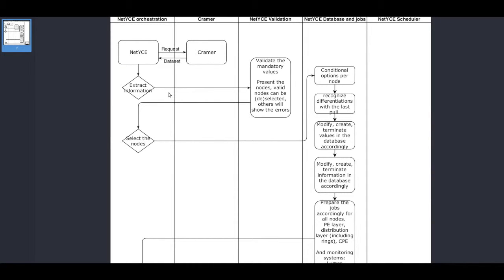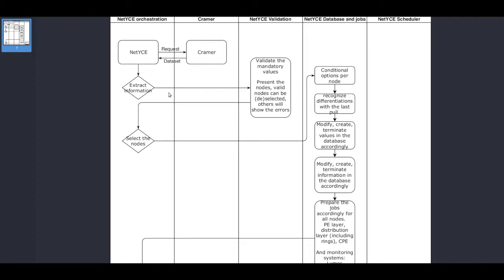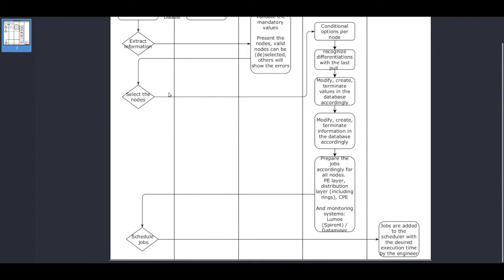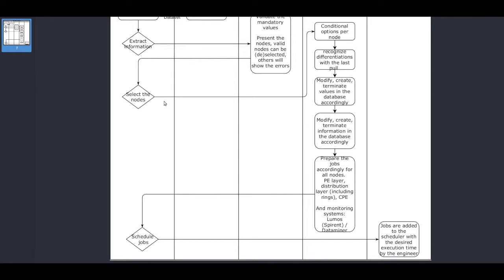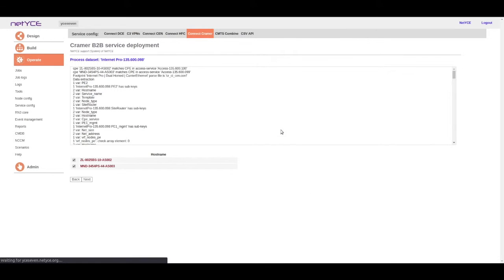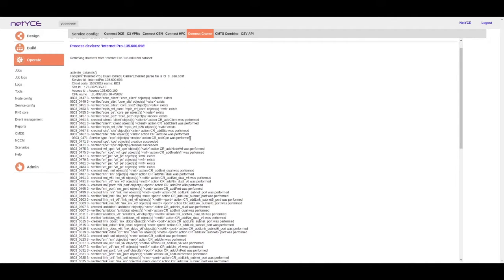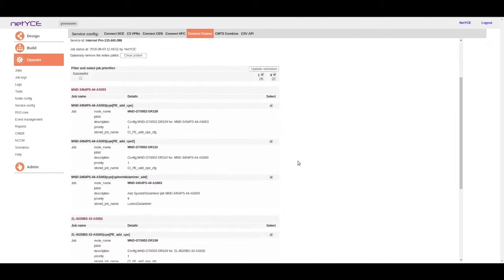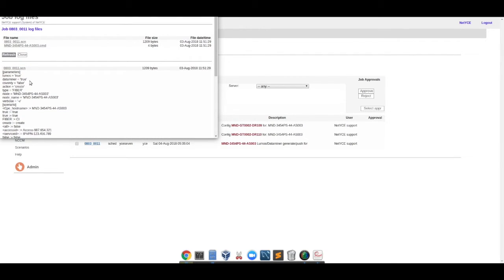Cramer netYCE integration